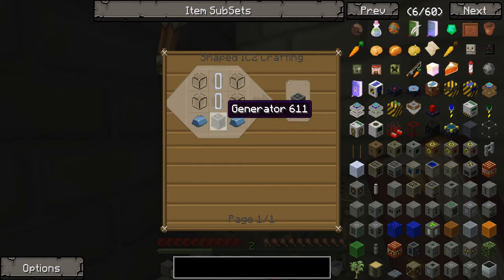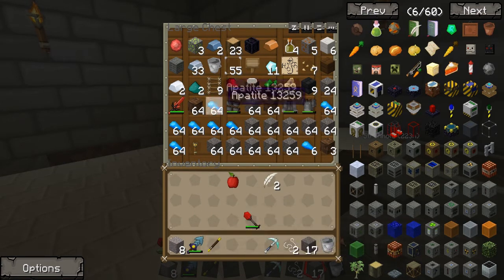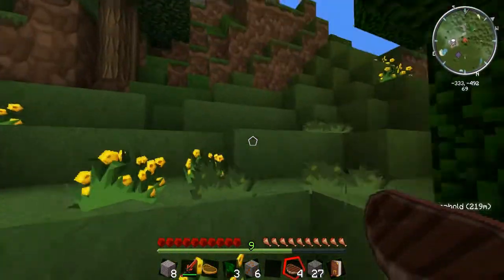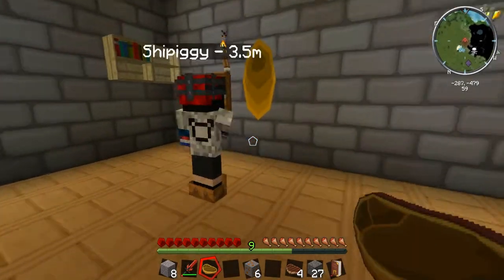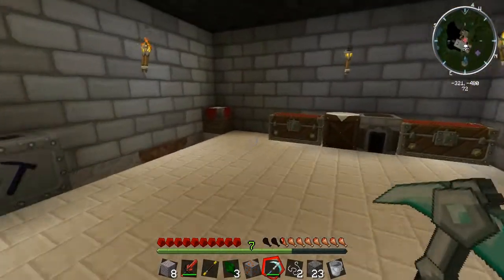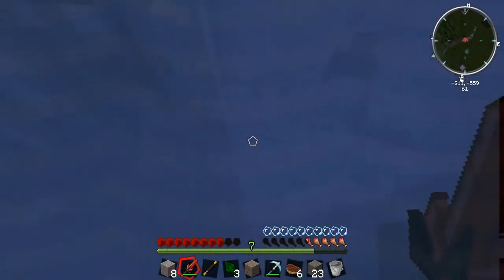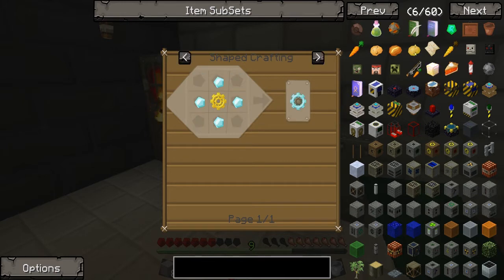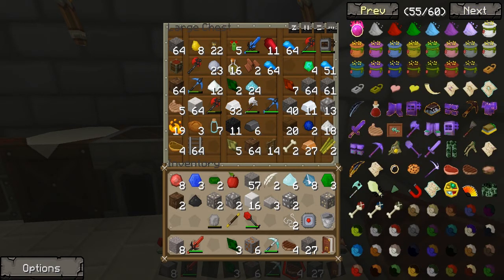BountyHunter's Science Adventures! EP.6 Mining In The Ravine!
In this episode of FTB we delve deeper into the workings of Thaumcraft and work a little more on getting our lab running smoothly